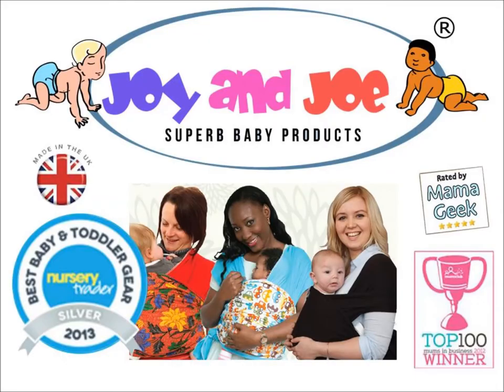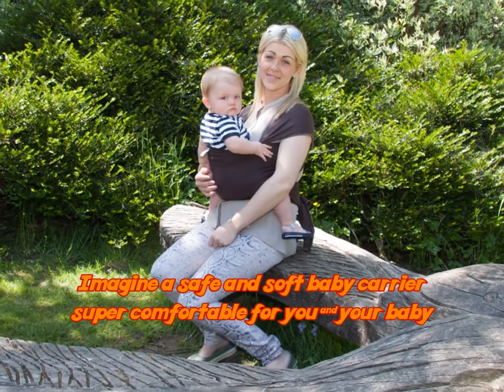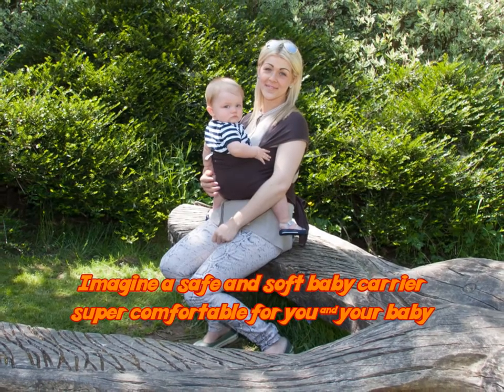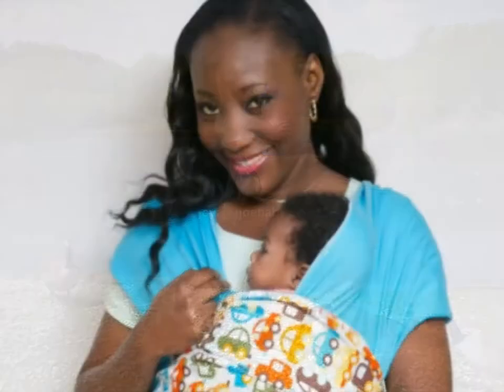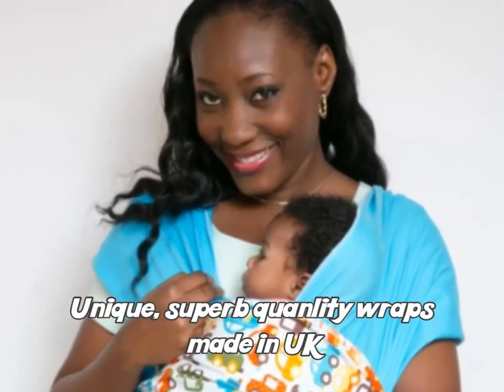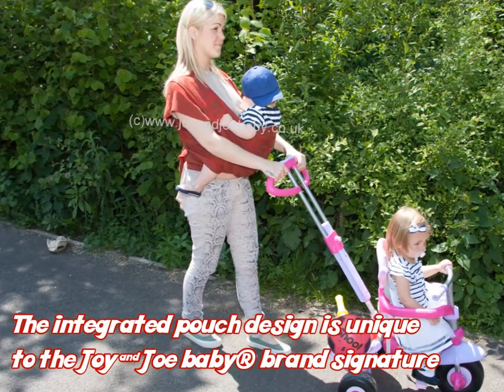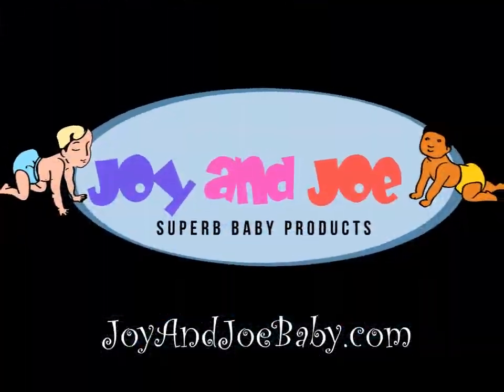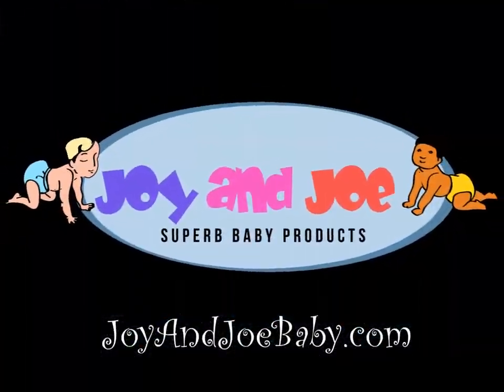Joy and Joe baby wrap carrier 2014 commercial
Award winning super-comfy wrap-around carriers/baby slings with a unique integrated pocket design manufactured in the United kingdom